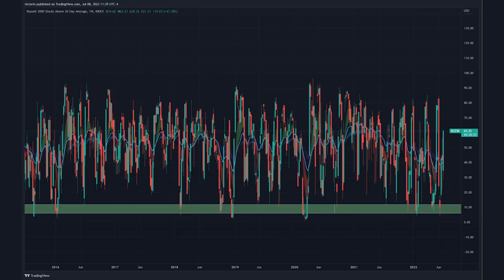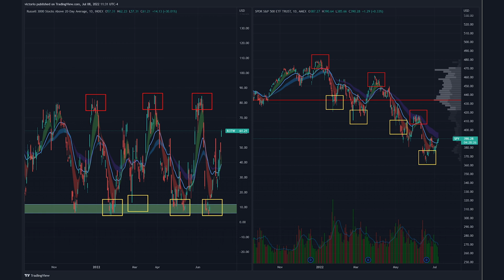ULTIMATE Indicator for Overbought & Oversold Markets